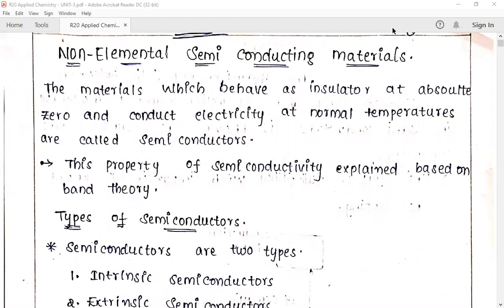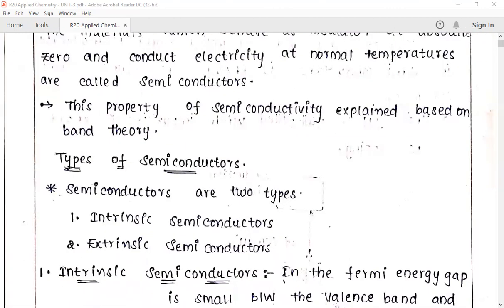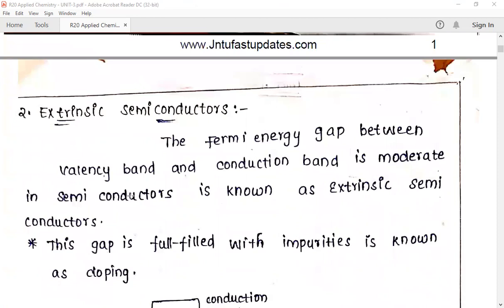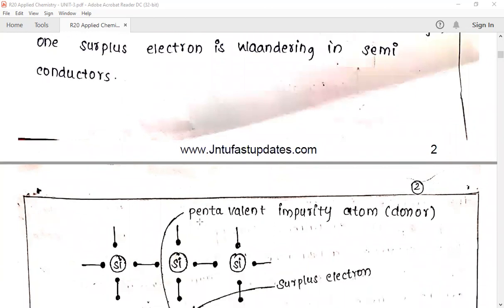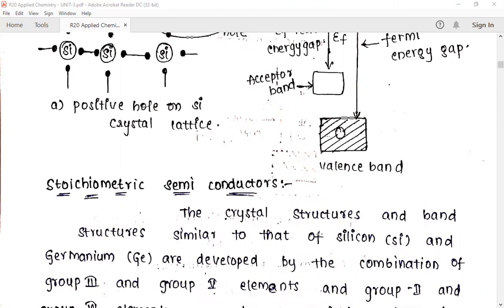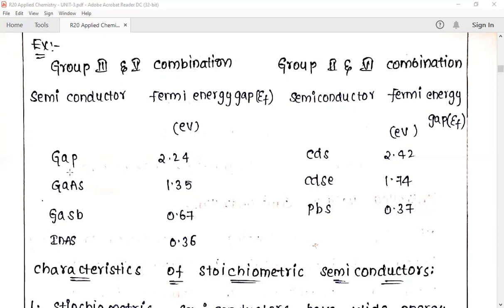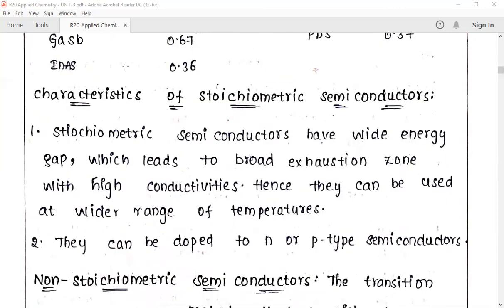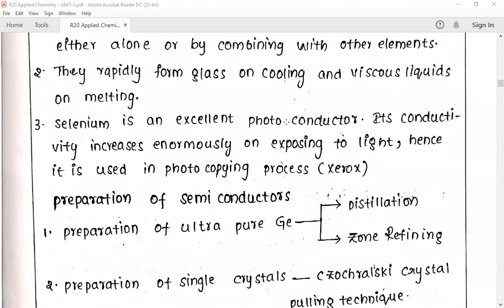JNTU R20 CSE 12 CHEMISTRY UNIT 3 SEMICONDUCTORS LECTURE 32